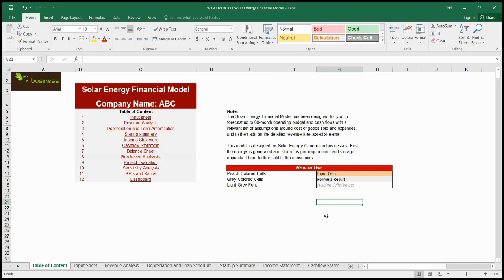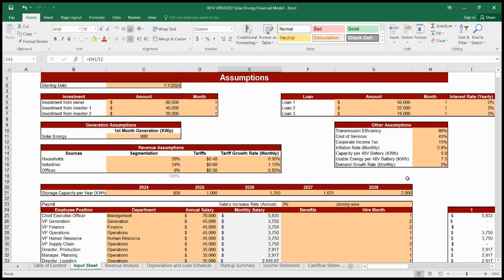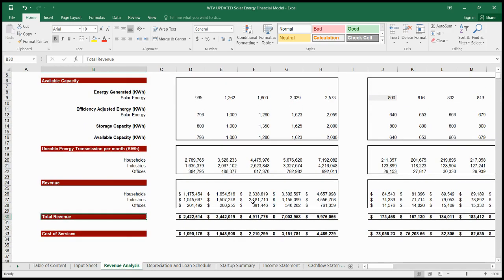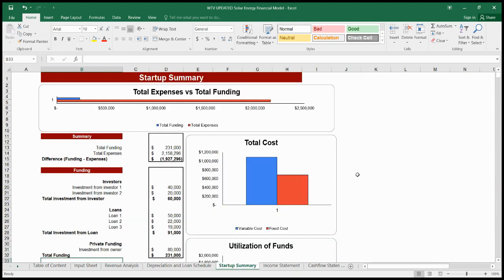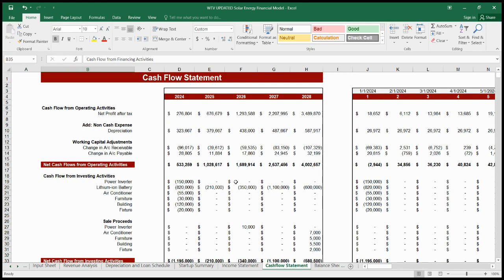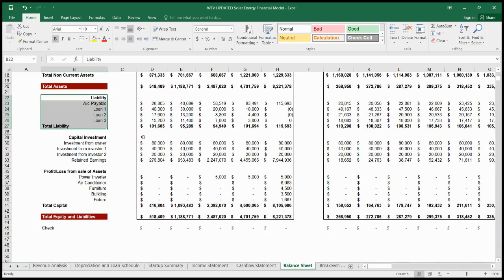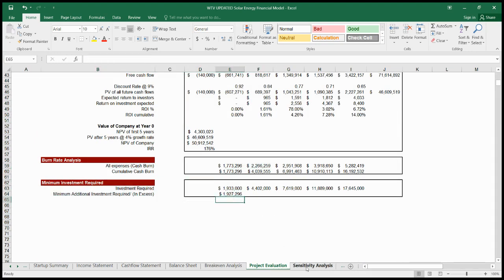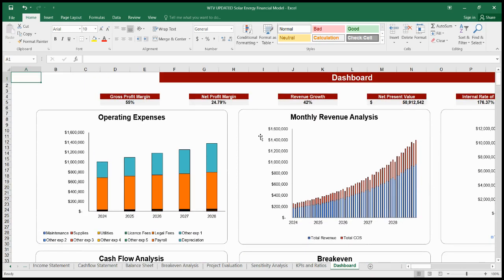Solar Energy Excel Financial Model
In the swiftly evolving world of renewable energy, solar power stands at the forefront, offering a sustainable and increasingly cost-effective option. The Solar Energy Excel Financial Model Template emerges as an invaluable tool for entrepreneurs, investors, and solar company executives aiming to navigate the financial complexities of solar projects.

This template not only streamlines the planning and assessment of solar energy projects but also enhances the understanding of financial viability and potential returns. It’s designed to provide valuable insights into the economics of solar power installations, assisting in making informed decisions and attracting potential investors.

Oak Business Consultant specializes in bespoke services, tailored to your specific needs. We offer personalized business plans, pitch decks, and financial models. Our focus on individuality sets us apart in the industry. We prioritize your satisfaction and look forward to proving our commitment.

Moreover, our experienced business and financial experts are ready to refine your financial model, pitch deck, or business plan. We can customize these essential tools to meet your precise requirements, ensuring the end product exceeds your expectations.

Utilizing the Solar Energy Excel Financial Model Template
To harness the full potential of the Solar Energy Excel Financial Model Template, it’s crucial to understand its structure and how each component contributes to a comprehensive analysis. The model serves as a blueprint for projecting cash flows, evaluating risks, and determining the financial attractiveness of solar energy projects. By inputting specific data related to costs, financing, revenue, and incentives, users can simulate various scenarios and outcomes, shaping strategies that maximize returns and ensure sustainable growth.

Therefore, get your hands on this amazing tool by clicking the following
CONNECT WITH OAK BUSINESS CONSULTANT:

0:00 - Intro
0:40 - Input Sheet
1:08 - Revenue Analysis
1:22 - Depreciation and Loan Amortization
1:42 - Startup Summary
1:59 - Income Statement
2:15 - Cashflow Statement
2:40 - Balance Statement
3:04 - Breakeven Analysis
3:09 - Project Evaluation
3:27 - Sensitivity Analysis
3:41 - KPIs and Ratios
3"55 - Dashboard